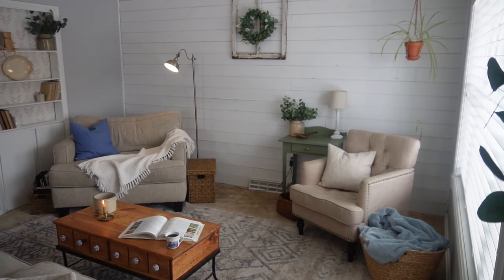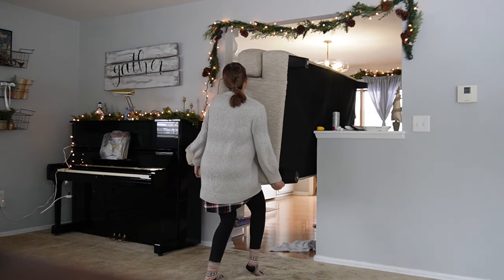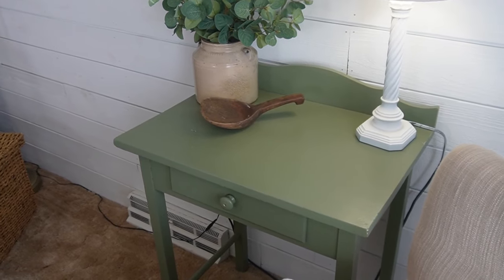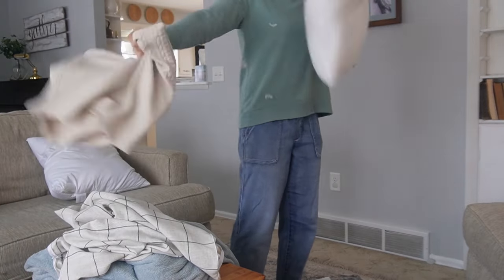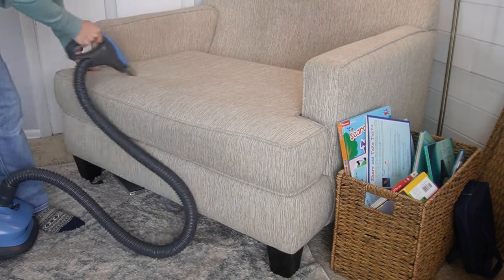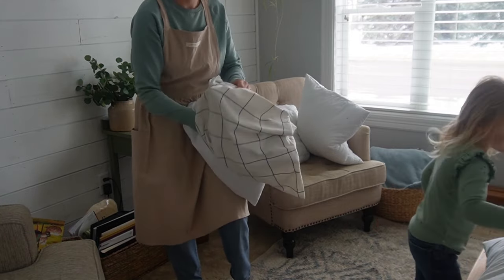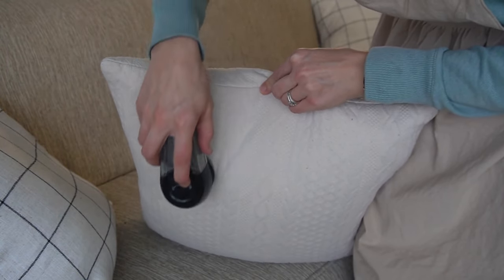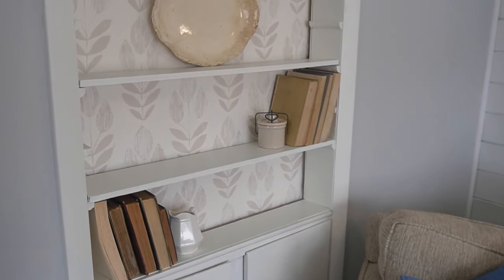WINTER REFRESH | Adding touches of coziness to my living space and a simple DIY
homemaking refresh cozyhome Today I am sharing how we have refreshed our living space by doing some DIY projects and adding a few extra cozy touches.

Electric Lint Pilling Shaver

AMAZON FAVORITES:
Burts Bees eyeliner

200 East Park Ave.